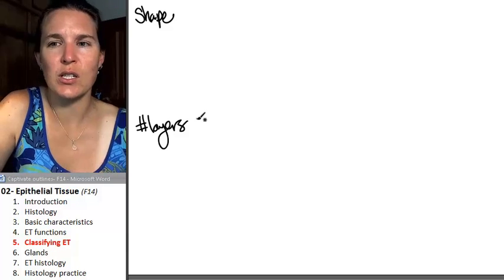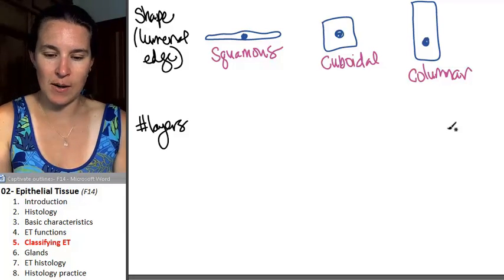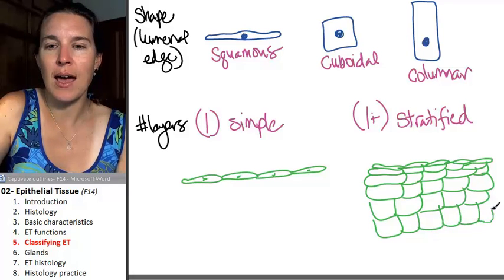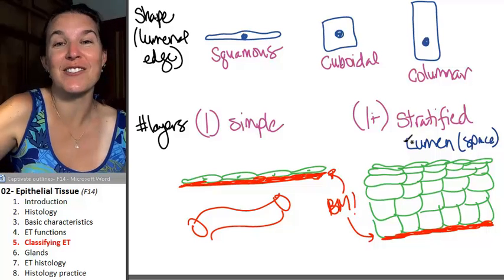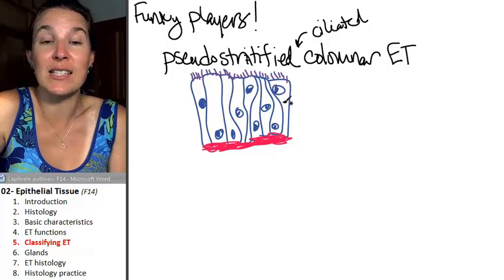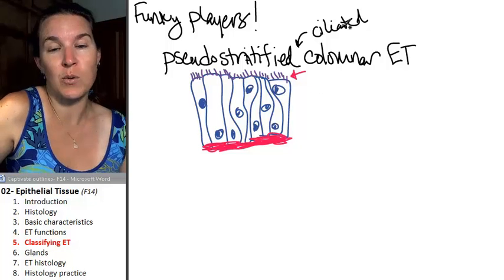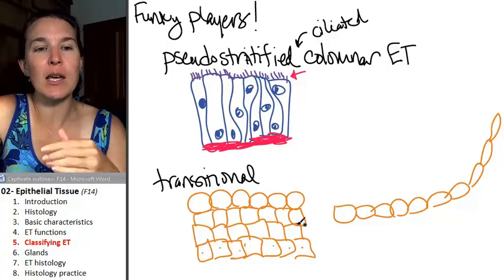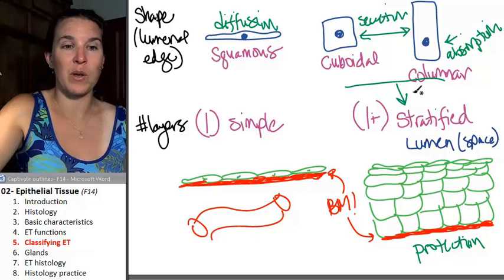Epithelial tissue 5 Classifiying ET